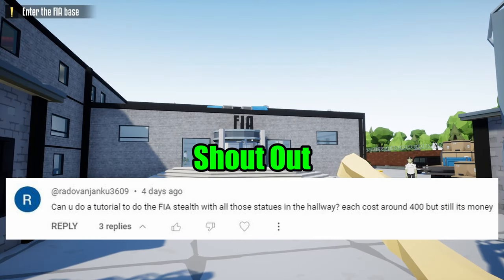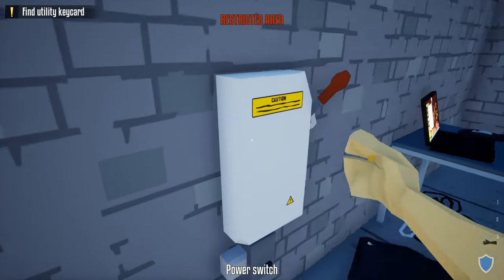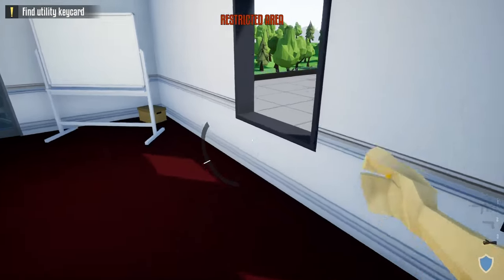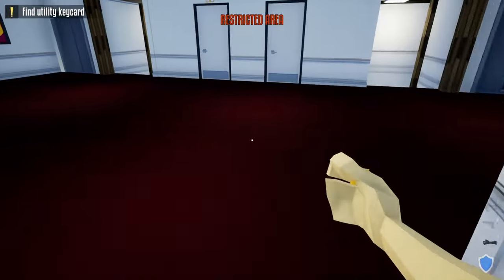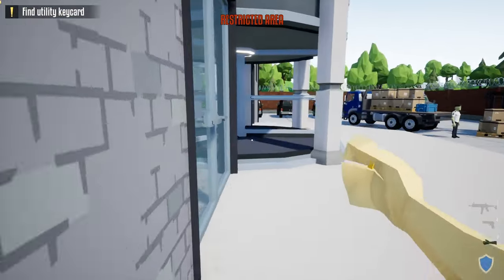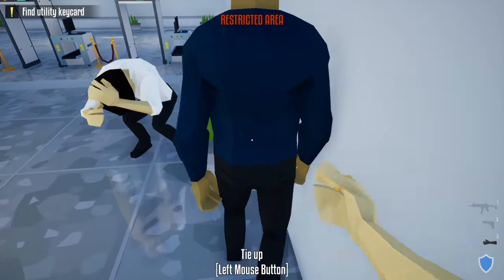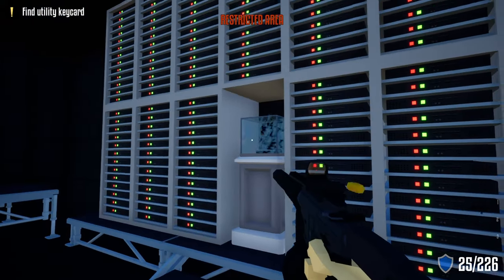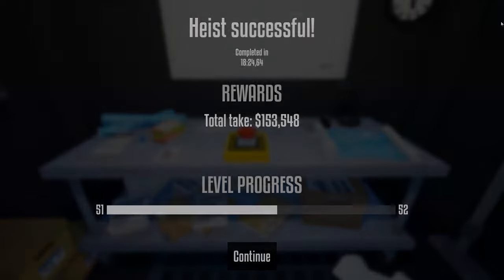CRAZY FIA Heist STEALTH Guide! ALL LOOT!! (+Statues Included TIPS/TRICKS)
Have You Ever Wanted ALL The Loot In The FAI Heist? Both the VAULT and the STATUES? Look No Further Then This STEALTH GUIDE! ENJOY!!